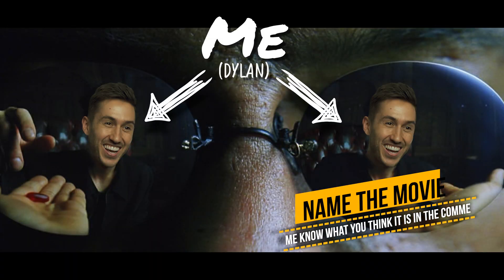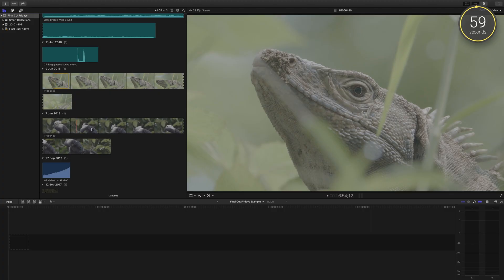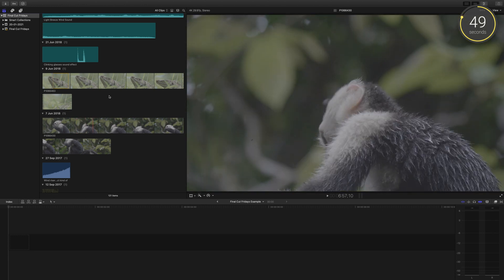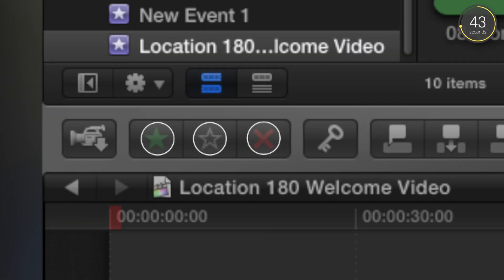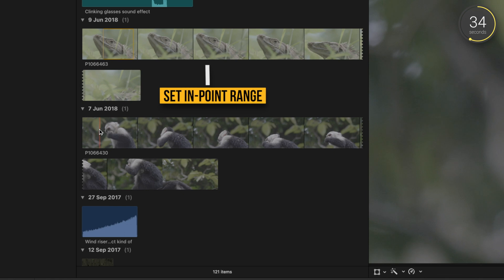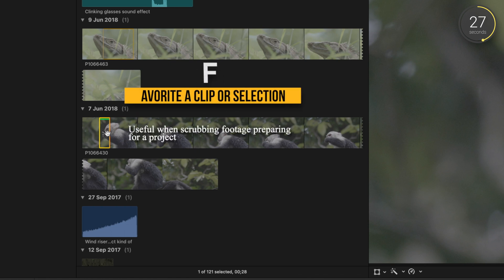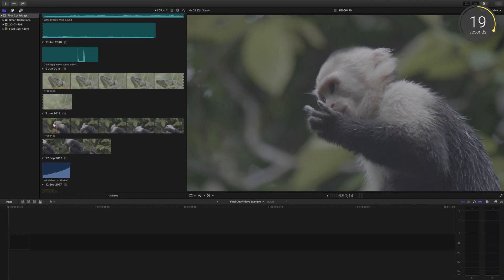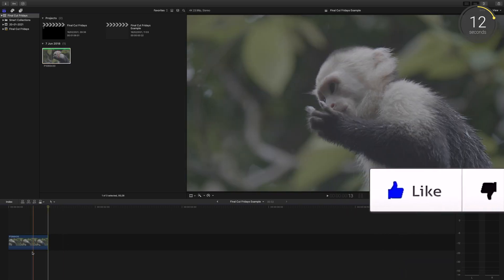Favorite Organization Tip | FINAL CUT FRIDAYS | 60 Second Final Cut Pro Tips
In this Final Cut Pro tip, we will be going over 'favoriting' sections of clips (favorites), which will help you to stay organized when scrubbing your footage in the media browser, so when it's time to start laying out clips on your timeline, not only do you know what parts of clips you think would work best, you also have easy access to all of them.